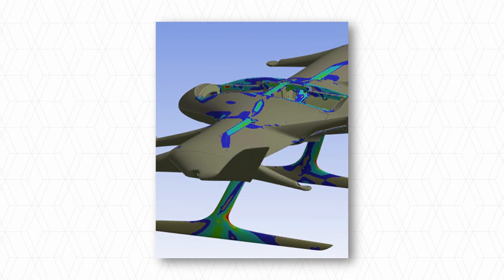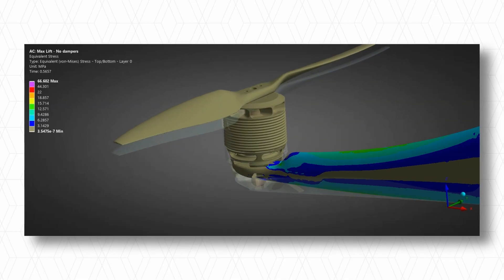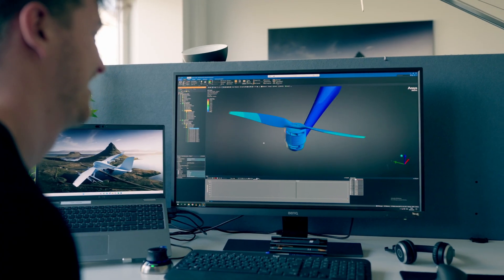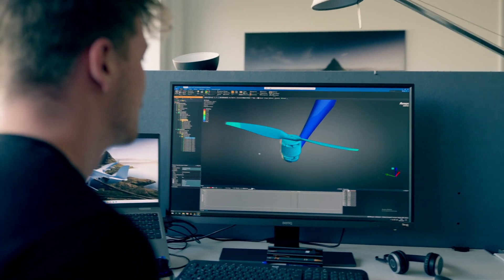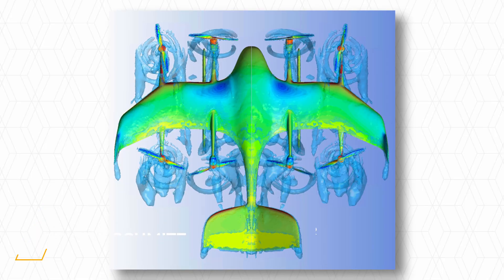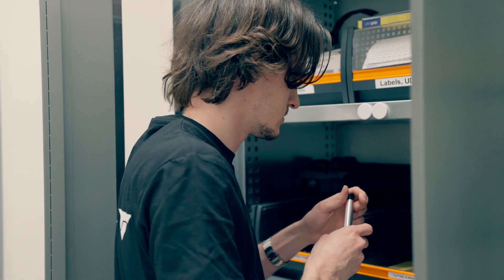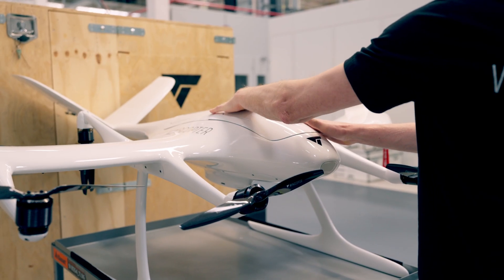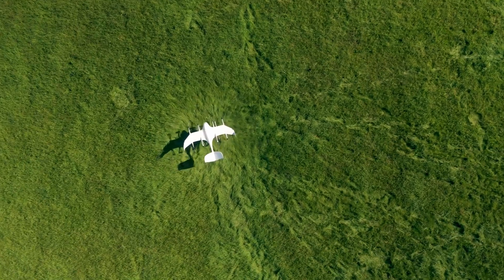Wingcopter Transforms Medical Delivery by Drone with Ansys Simulation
Wingcopter is transforming the future of healthcare delivery by using cutting-edge drones to reach remote regions with life-saving medical supplies. Explore how their innovative drone technology overcomes challenges like poor road infrastructure and long transport times to ensure rapid, reliable delivery—even in emergencies.

You'll get an inside look at how Wingcopter's flagship drone, the Wingcopter 198, navigates terrain and transmits real-time flight data just like a manned aircraft. Dive into how Wingcopter leverages advanced simulation tools from Ansys to optimize their UAV design, boost propeller efficiency, and reduce costly physical testing.

From digital mockups and aerodynamic simulations to vibration analysis and weather testing, learn how engineering precision helps Wingcopter create safe, efficient, and certified drone systems that are changing lives across the globe.